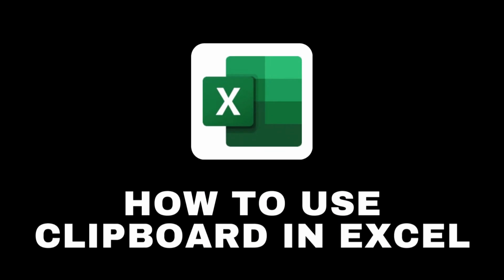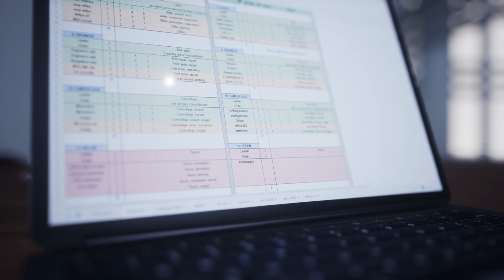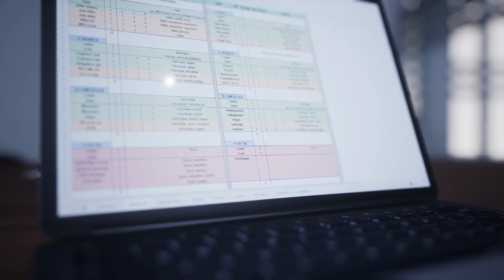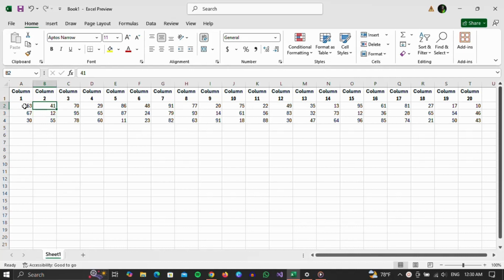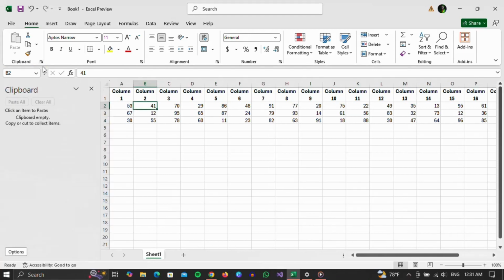How To Use Clipboard In Excel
Learn how to efficiently use the Clipboard feature in Excel! In this quick tutorial, I'll show you how to copy, paste, and manage multiple items using the Clipboard to boost your productivity. Perfect for beginners looking to master essential Excel skills.